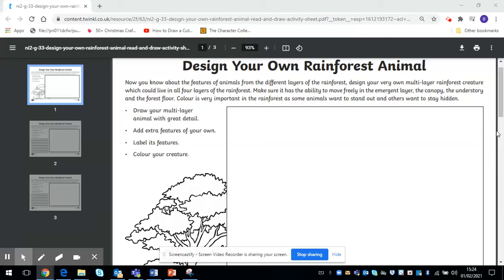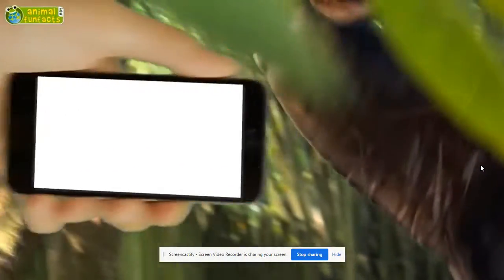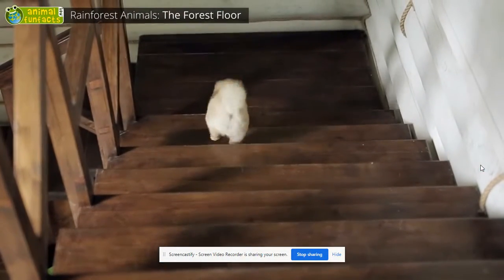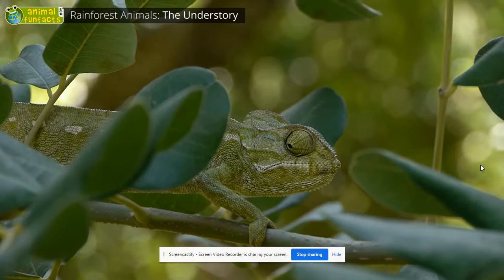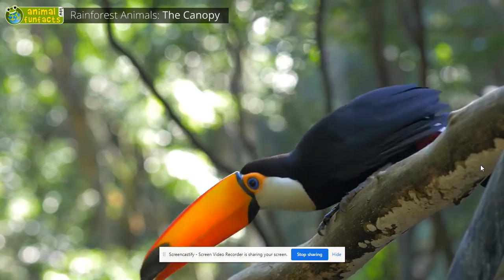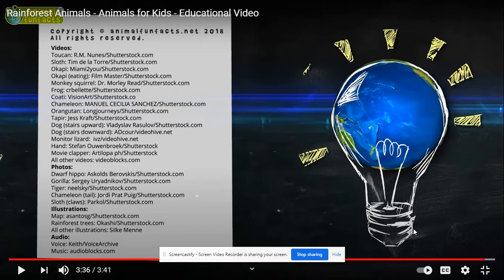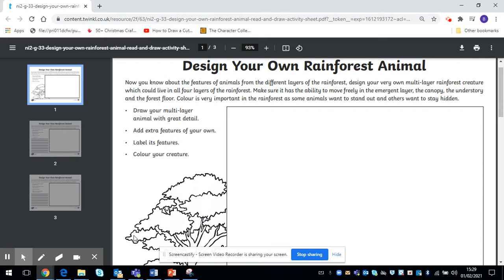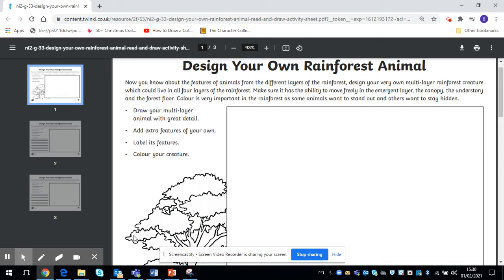Y5- Rainforest- Tuesday 9th Feb